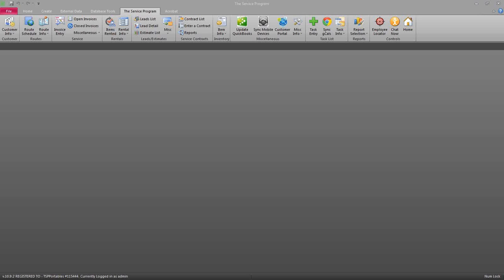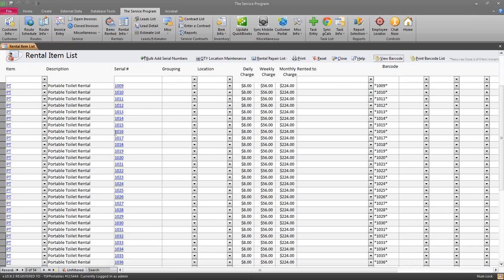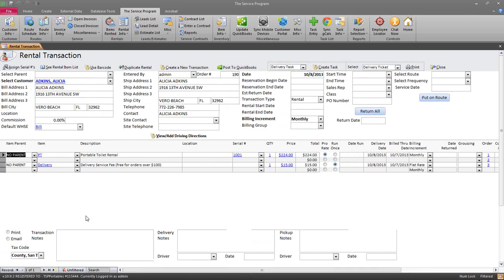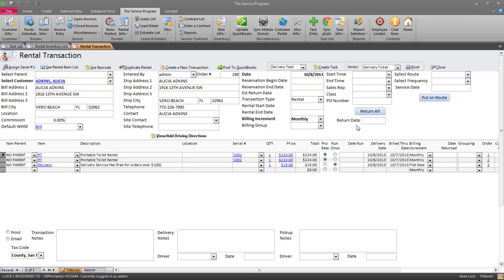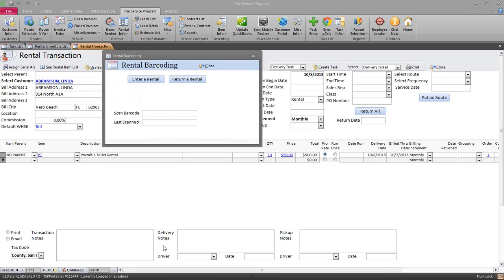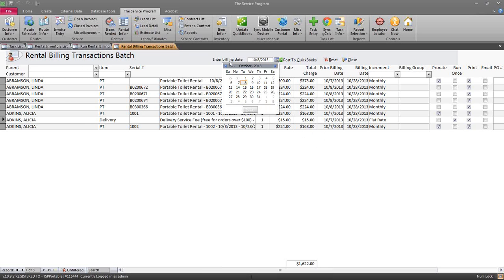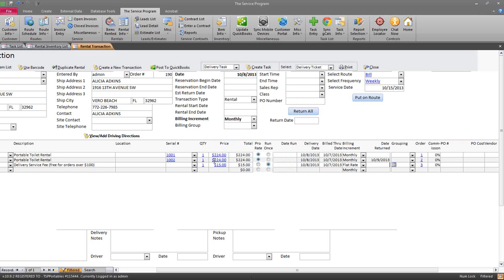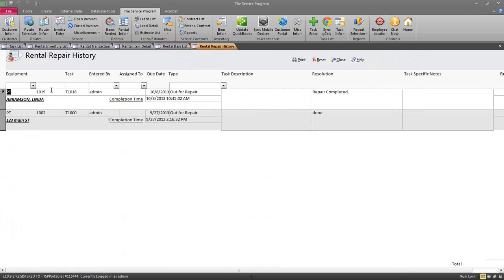2013 10 08 10 03 Rentals Class Tuesday AM Session